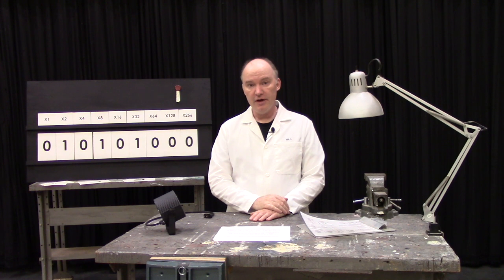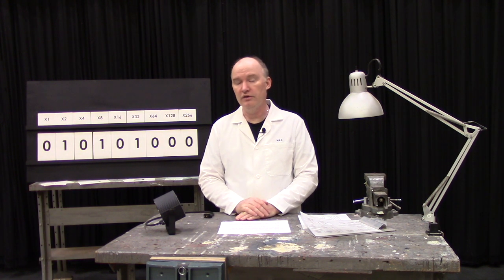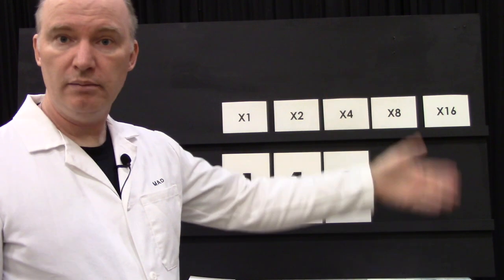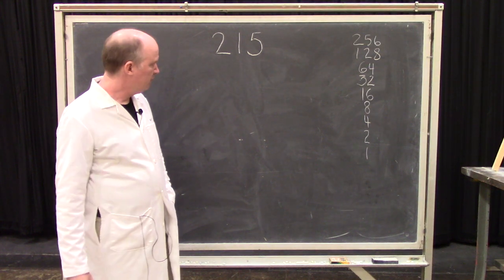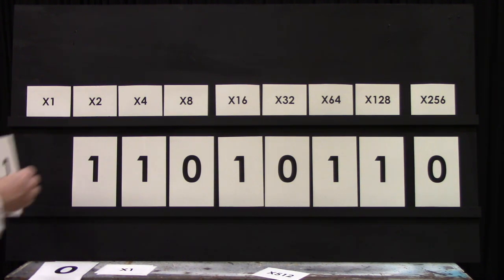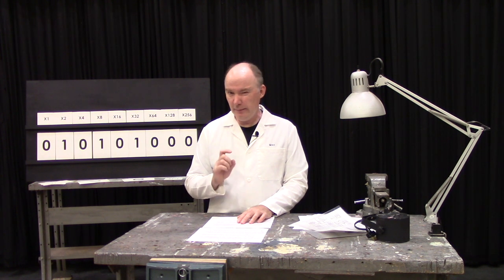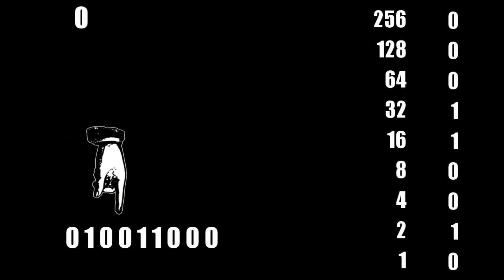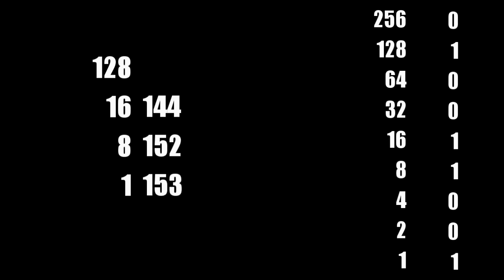Binary numbers, and why you sometimes need to know them for doing lighting.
We cover counting in decimal vs counting in binary and how to convert a DMX address to binary and set DIP switches if you happen to find yourself facing a light that still uses them.

EDUCATORS - Feel free to use this video in your classes!  That's why I started making these.